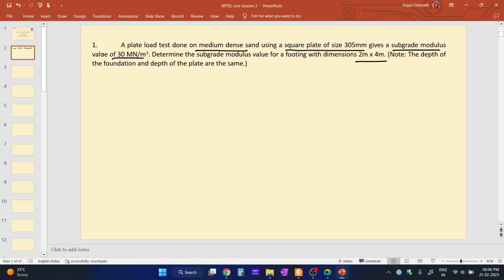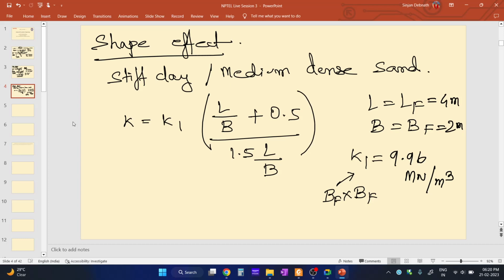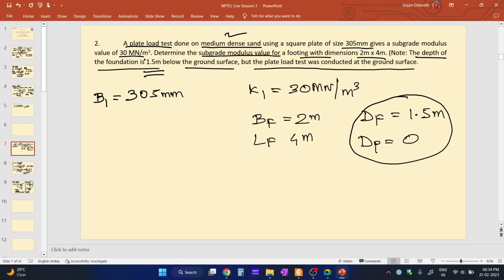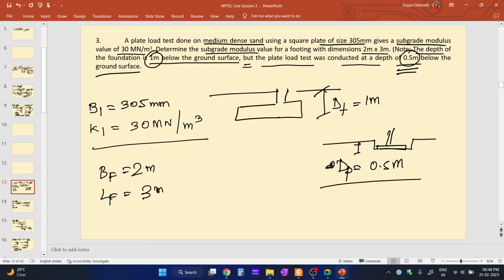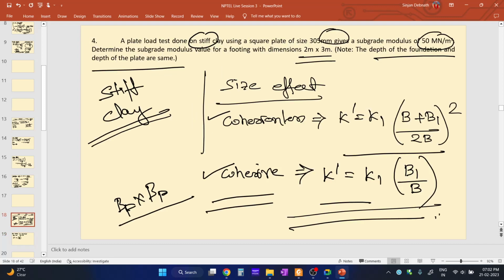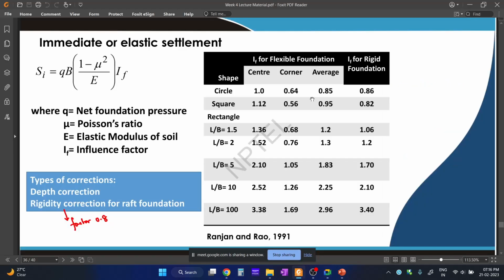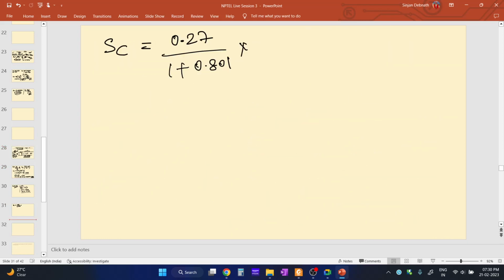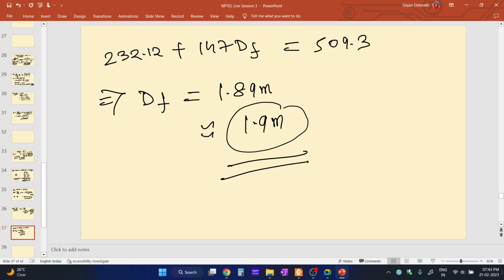NPTEL Live Session - Advanced Foundation Engineering: Shallow Foundations - Week 3